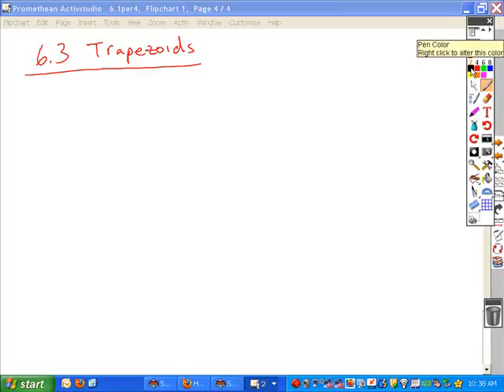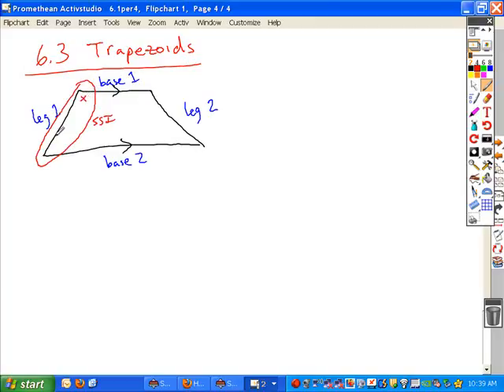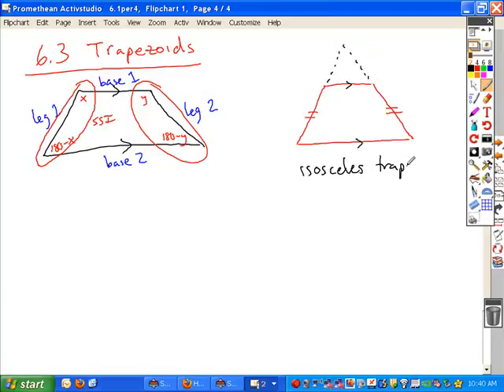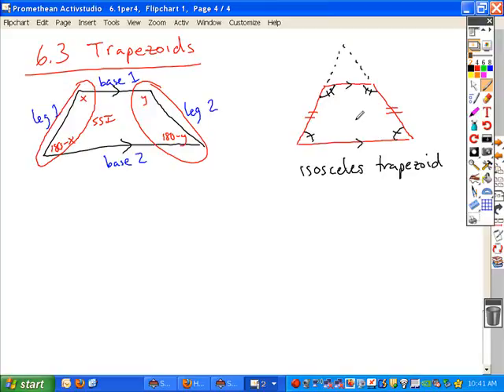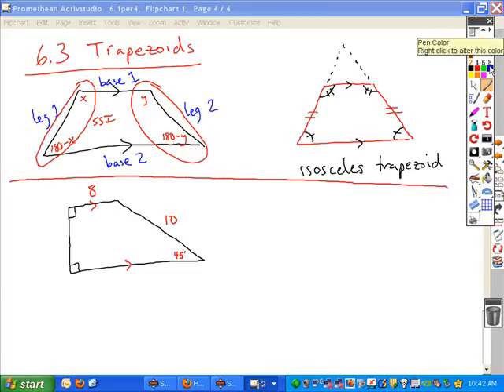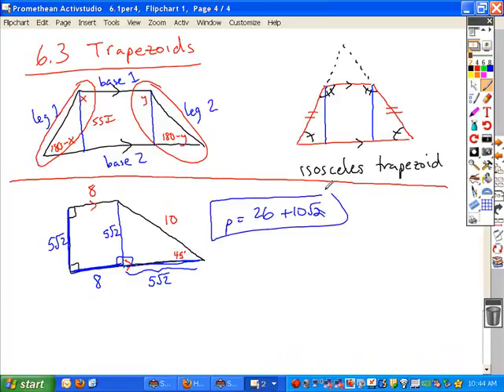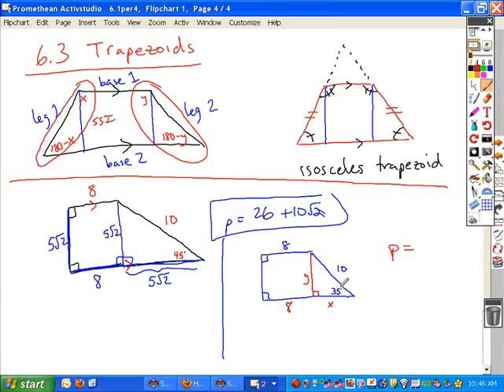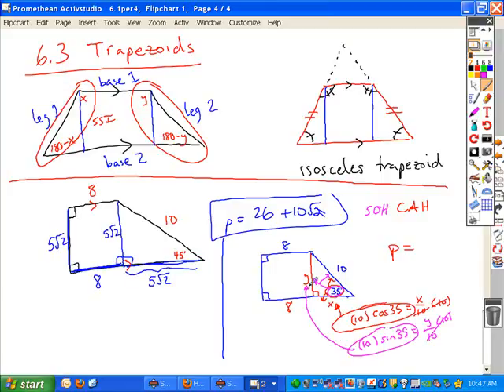geo6.3notes.wmv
6.3 notes - area of trapezoid